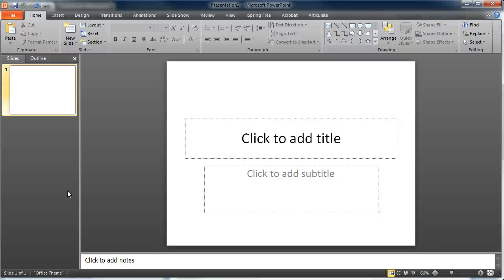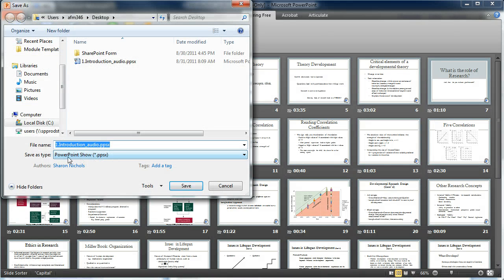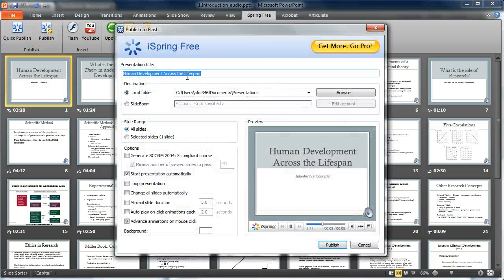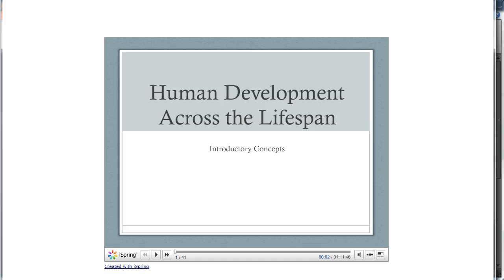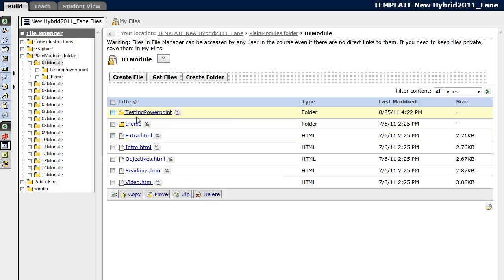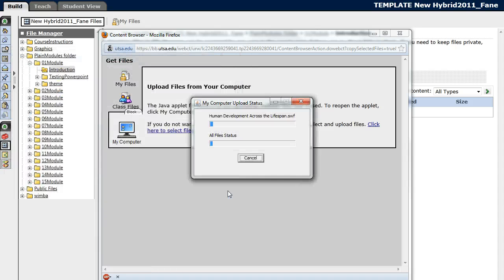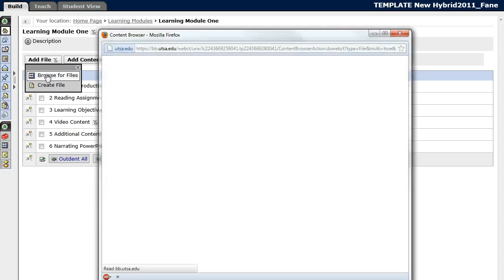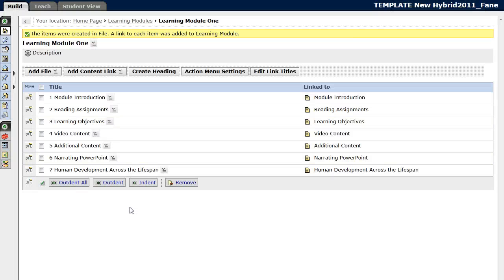From PPSX to Flash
How to turn a .ppsx into flash